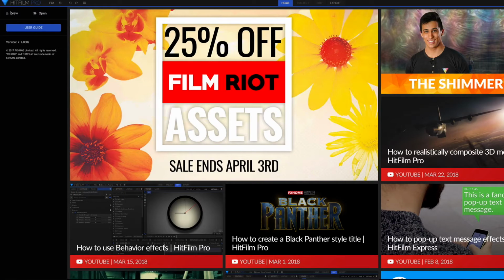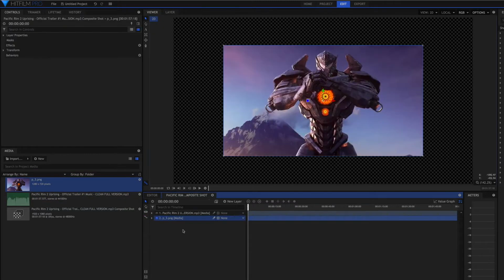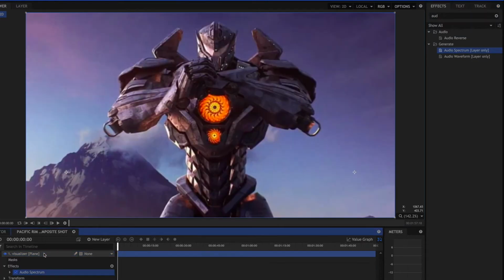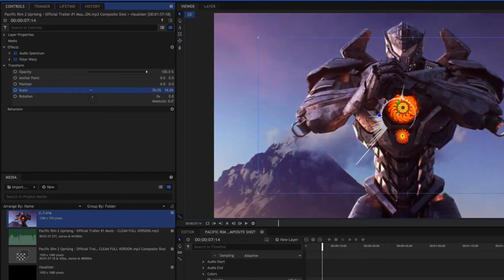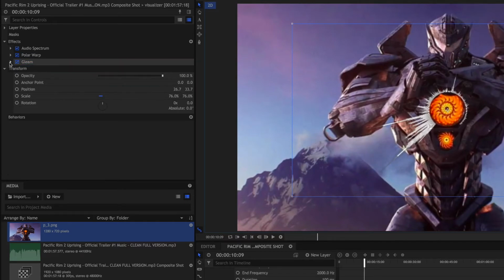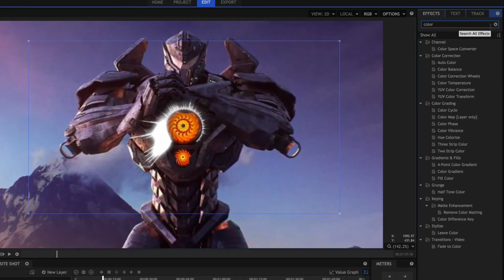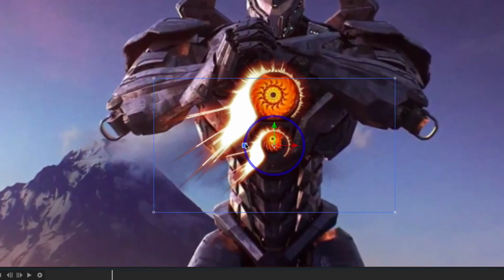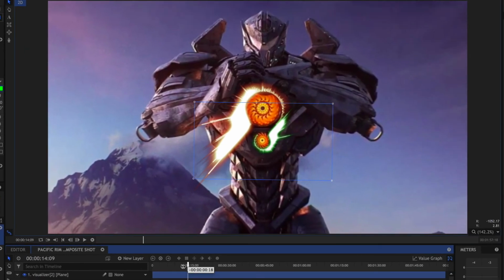How to create a Pacific Rim AUDIO VISUALIZER with Hitfilm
In this tutorial, I explain how to create a fantastic visualizer with Hitfilm. You can watch the complete visualizer demo here:

To create this visualizer, you need to download and install Hitfilm.

This tutorial based on Hitfim Pro but you can also use Hitfilm Express with the audio visualizer pack add-on.

SCARY PRANK VIDEO - TOP 5